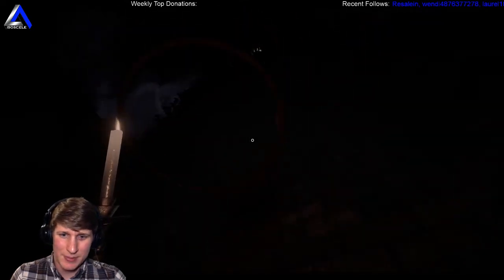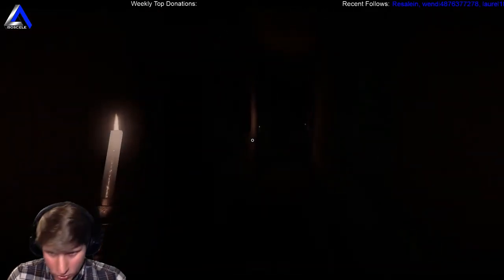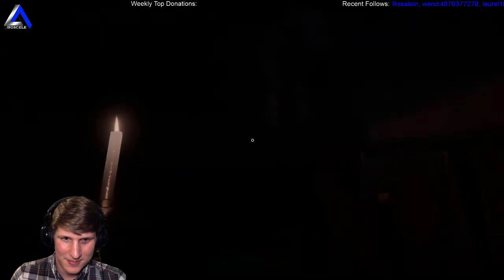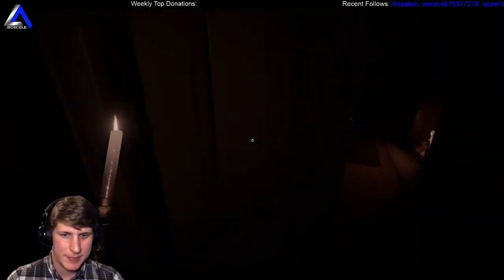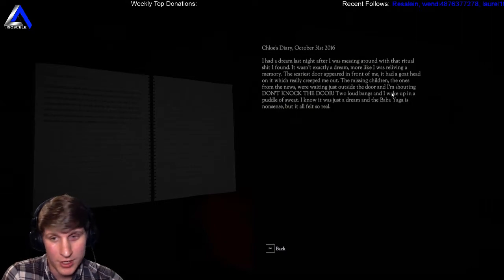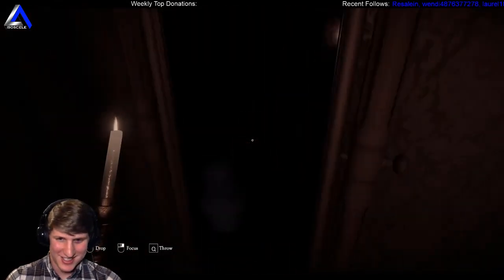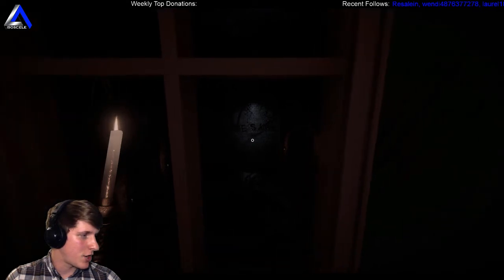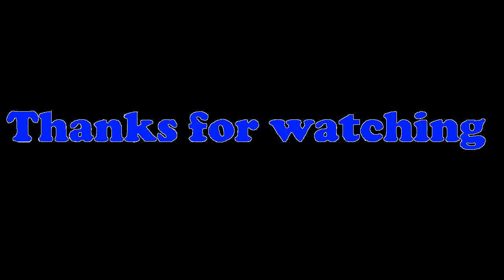IsosceleTriangle plays: Dont Knock Twice episode 1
IsosceleTriangle plays: Dont Knock Twice episode 1  - Join the gaming adventure at Twitch.tv/IsosceleTriangle